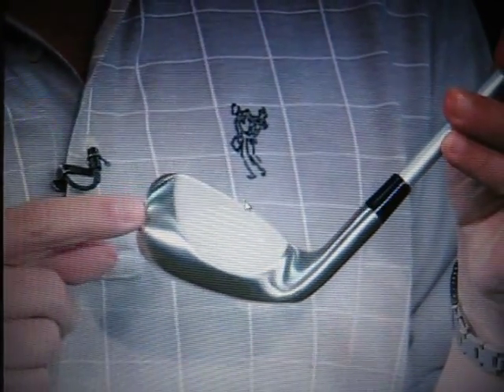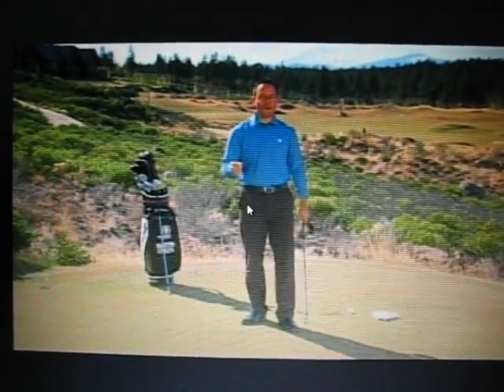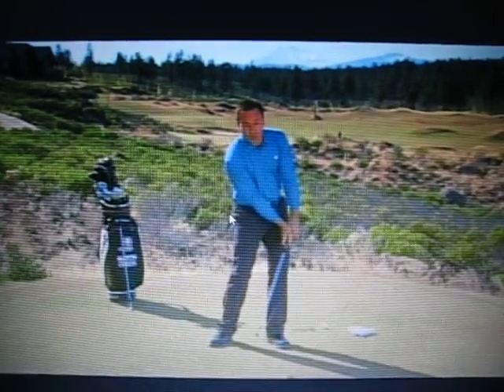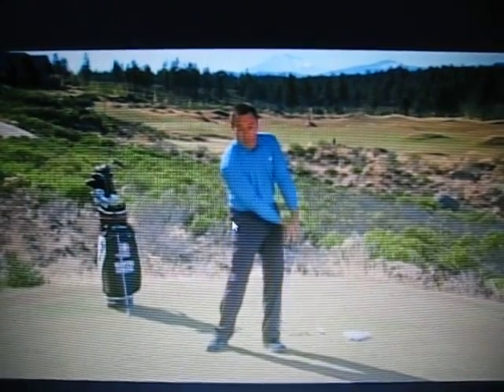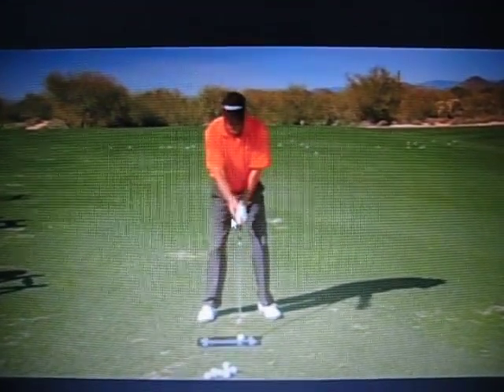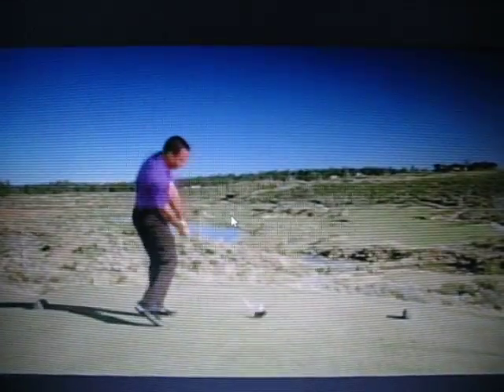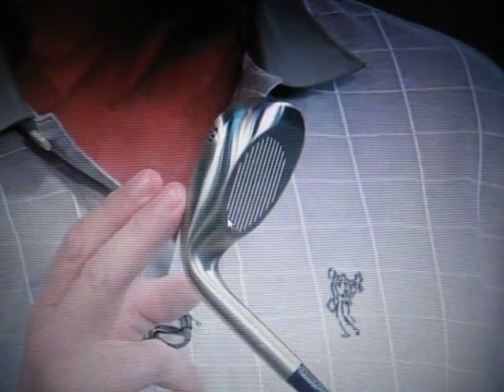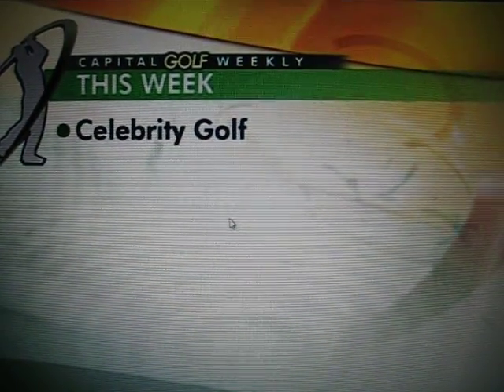Capital Golf Weekly - Tour Striker Review